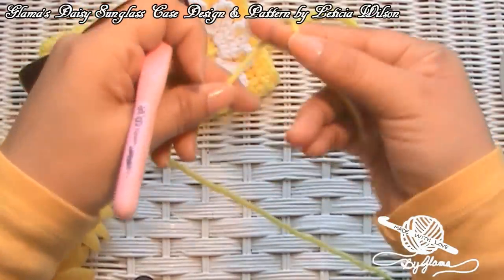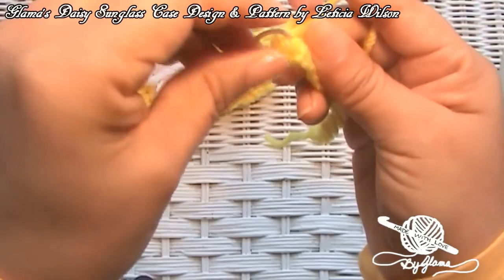LEFT HAND Glama's Daisy Sunglass Case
Hi GlamFam, Join Me As I Teach You How To Crochet "Glama's Daisy Sunglass Case" LEFT HANDED Step by Step...Here At "Made With Love By Glama...Where Everything Is Always Made & Taught By Me With Love...One Stitch At A Time!" ~Glama